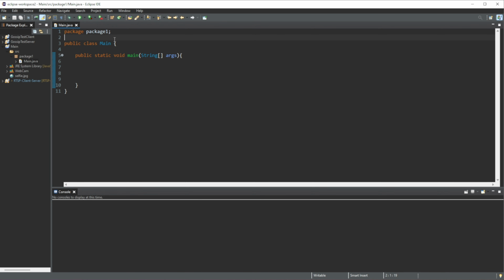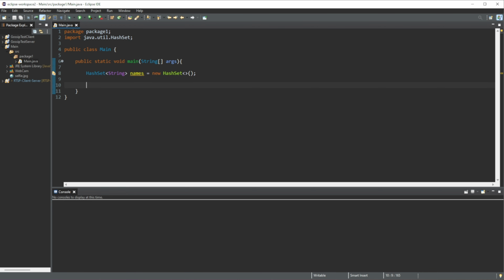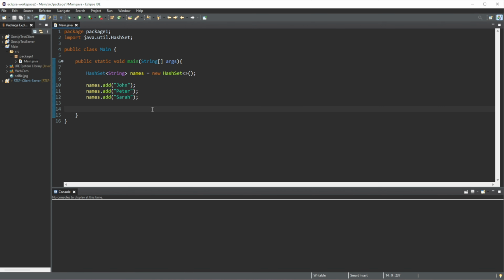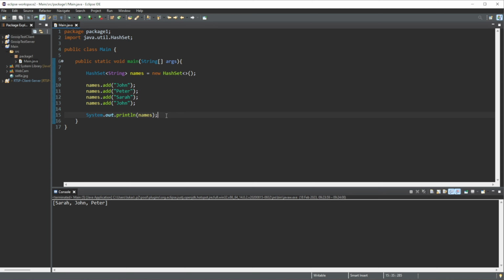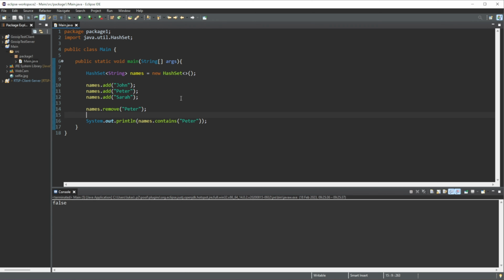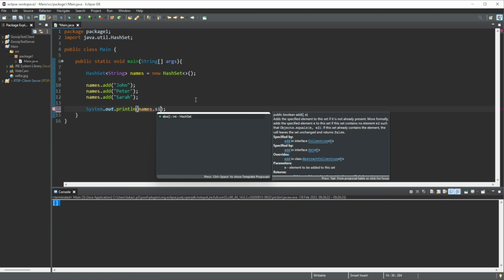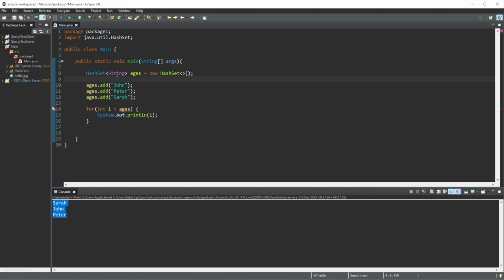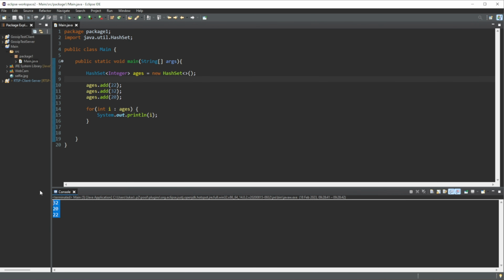Java Tutorial 48 - HashSet